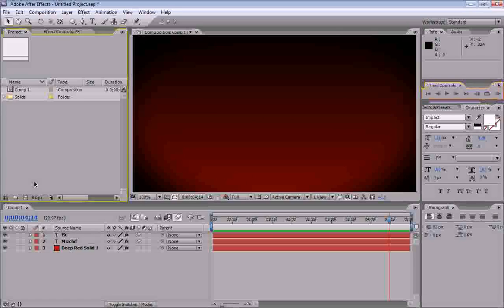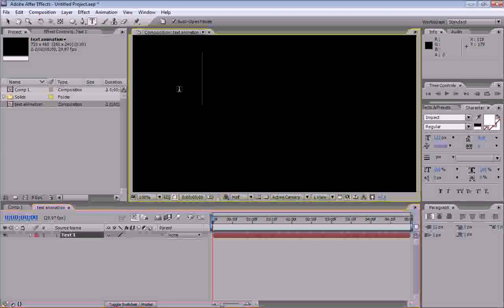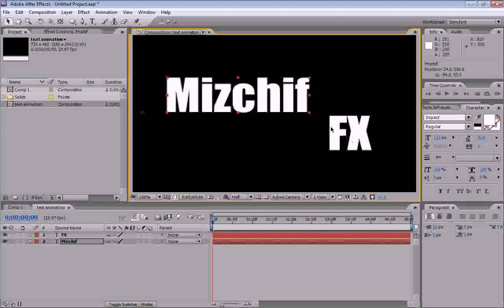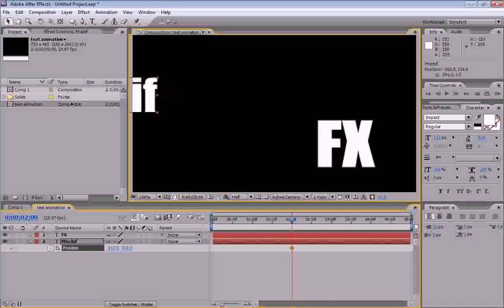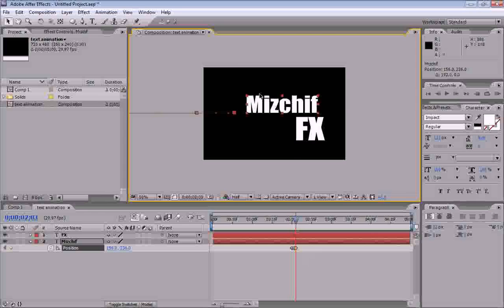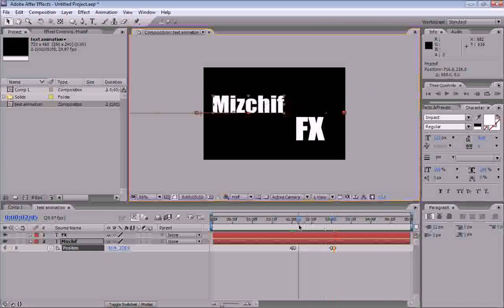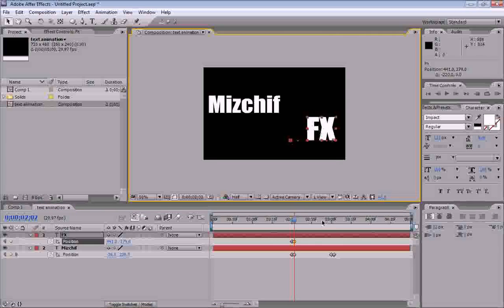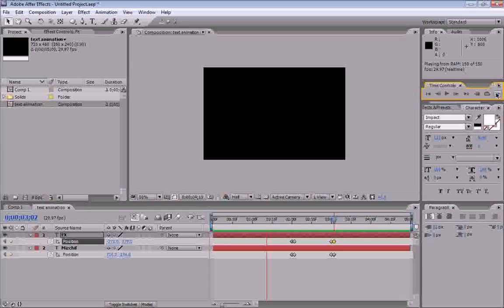After Effects Tutorial - Text Animation #1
Heya guys!
My first tutorial introducing After Effects and some basic concepts!
Today, we will be learning how to create a simple yet COOL text animation that'll make your videos look TIGHT! lol Check this space for more upcoming tutorials! Enjoy...